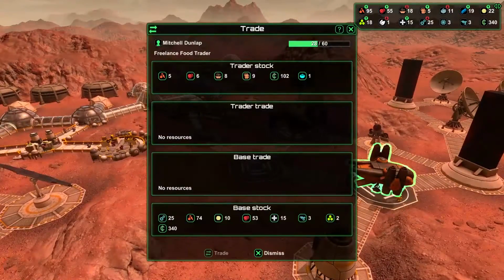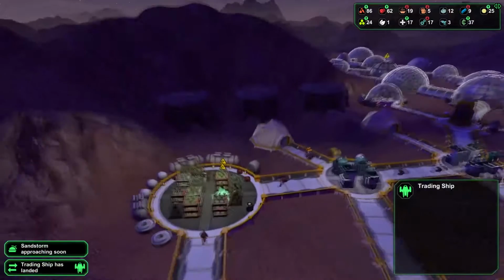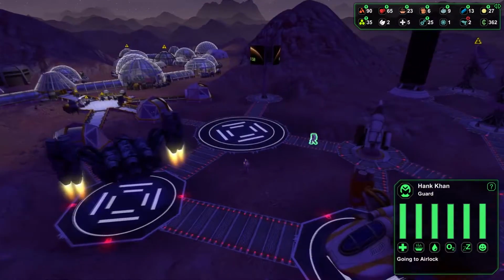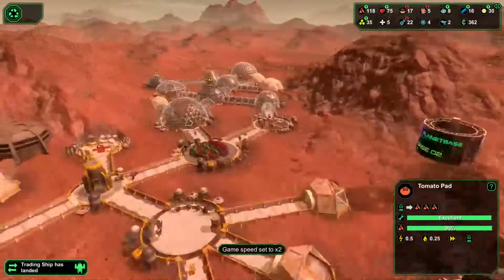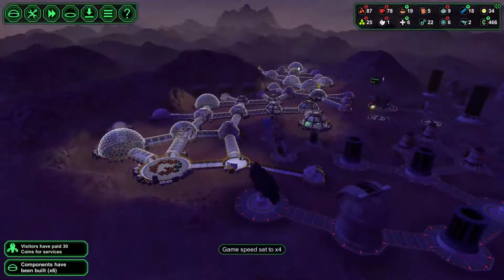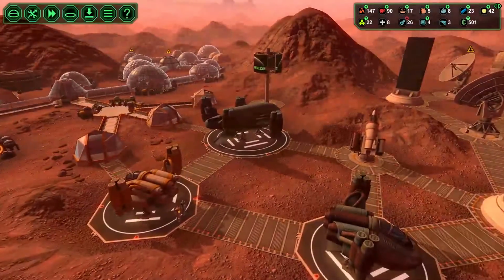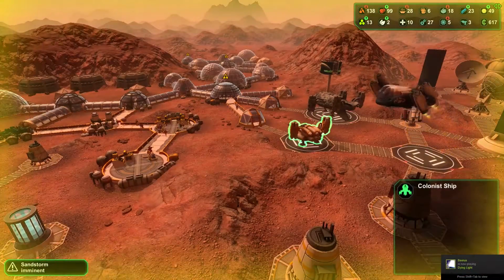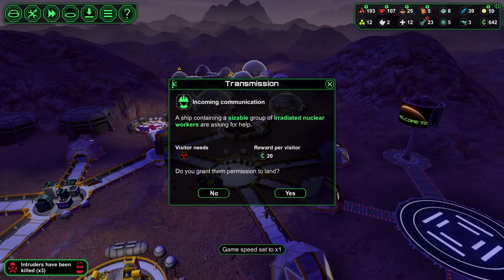Planetbase episode 17 : Breathing Room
We expand our oxygen generator network as we start struggling with enough air for everyone to breathe.